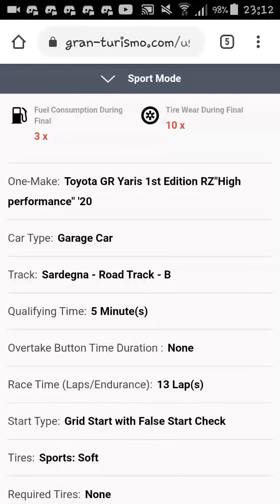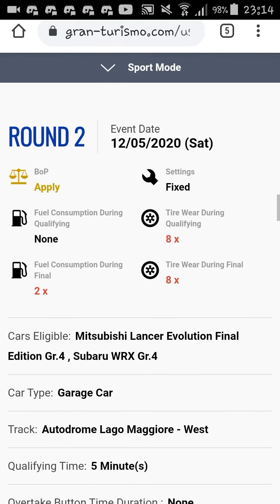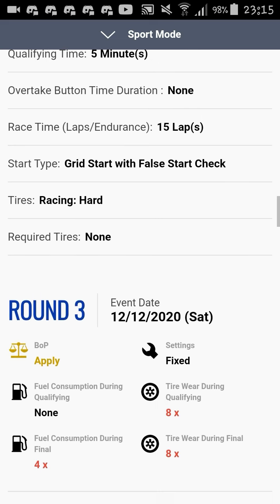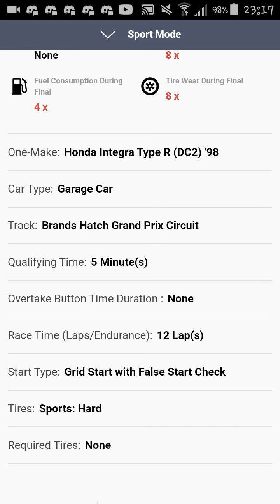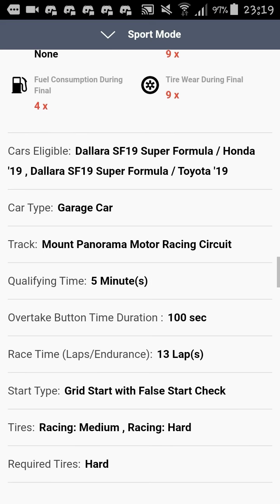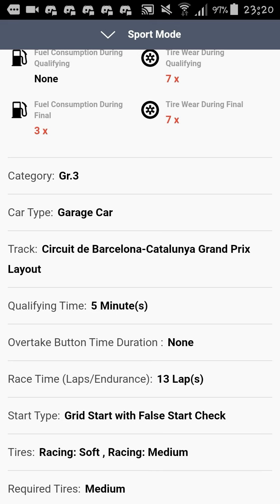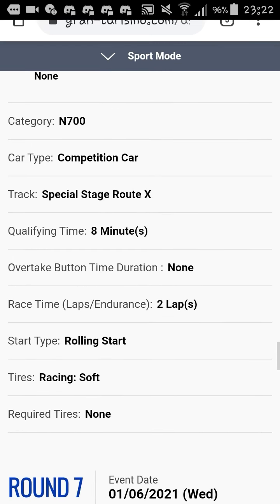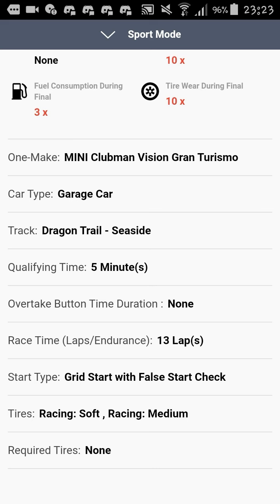Nations Cup Preview!! GT SPORT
Previewing the rounds for the upcoming nations cup+Giving details of the pros and cons of each race